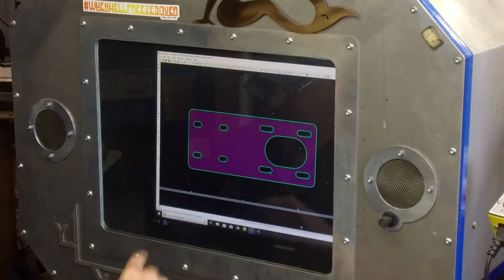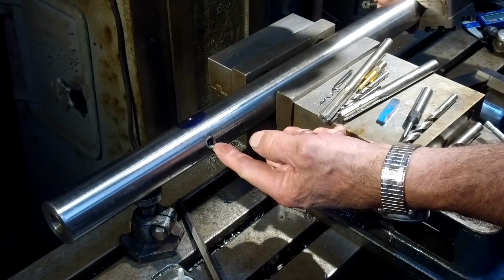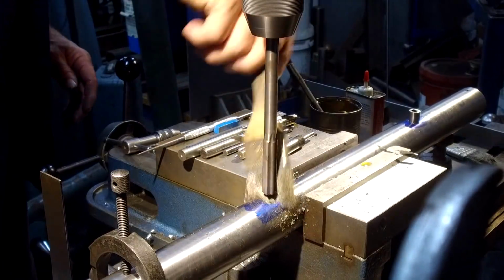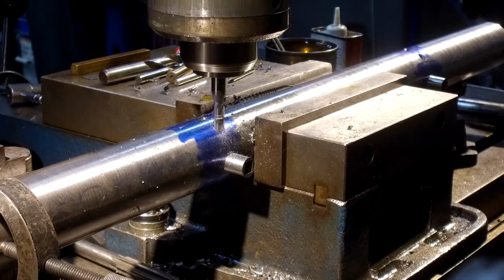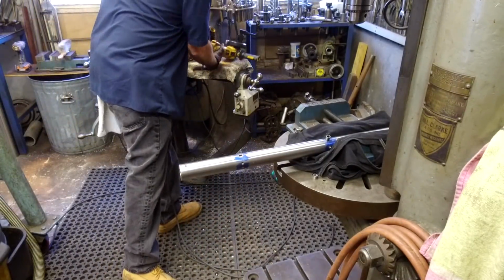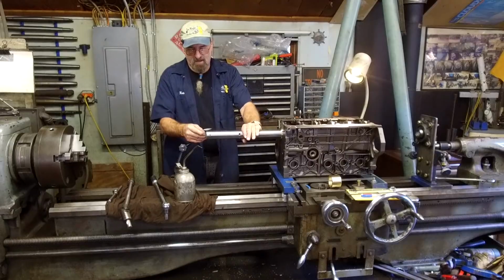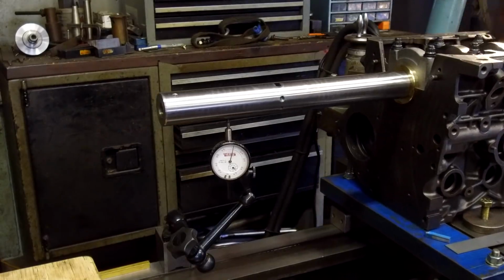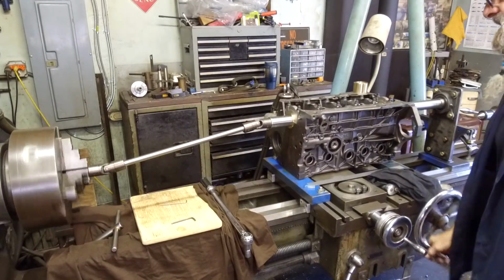Because I Can Part Two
Removing the material on new Main bearing caps to match block bore on Audi 2.1 L 5 cylinder. Part Two, we make the boring bar and set up the project ready to be machined.